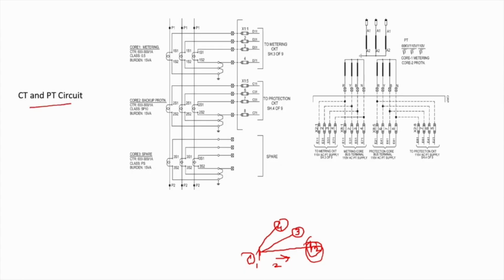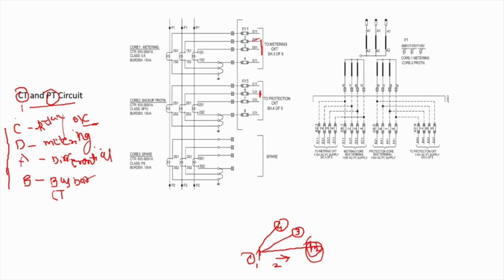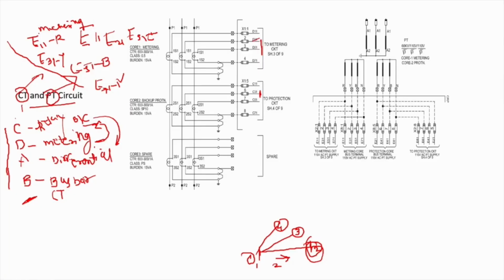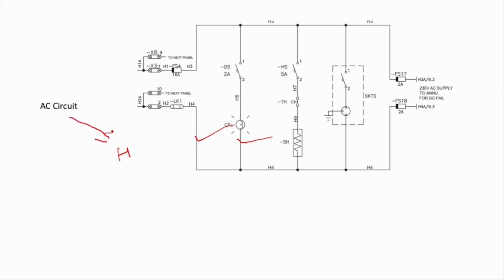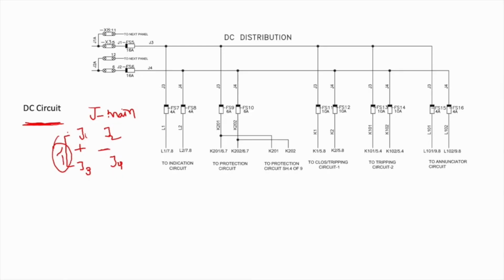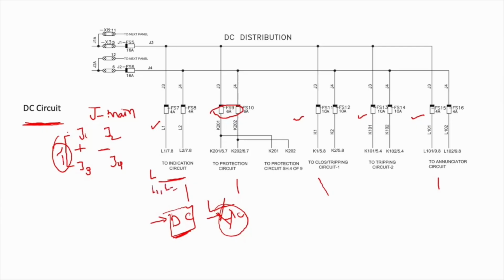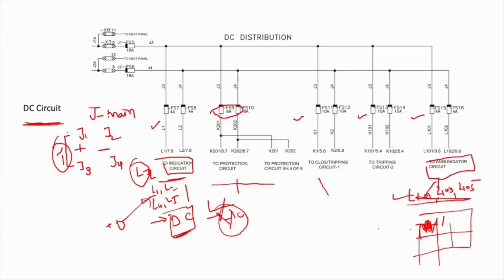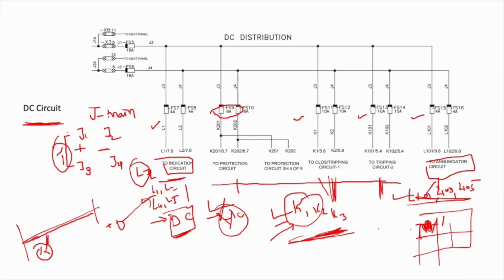English - Substation Control Wiring Fundamentals | Ferrule, tagging and wiring Identifications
Dear Friends,

In this video you will learn  fundamental of substation control wiring and its identifications, nomenclatures  In English.

6) Why CT Secondary Should not Keep Open | Real example | CT Blast | CT Short CT Open Condition |

Hope you will like this video and useful to you.

Thanks.

Please comment your doubts or any questions of any topic. Also comment your interest of topic , accordingly i will make video on that.